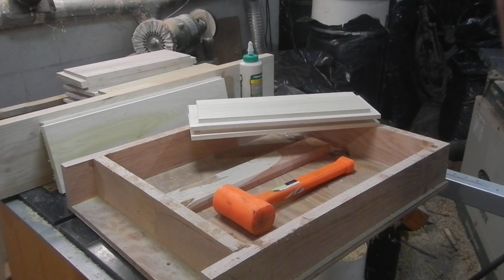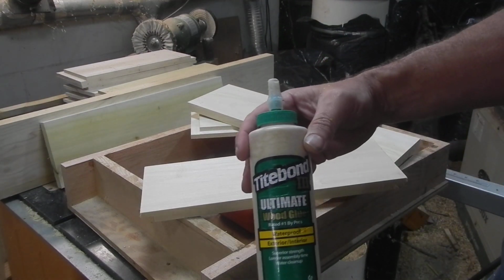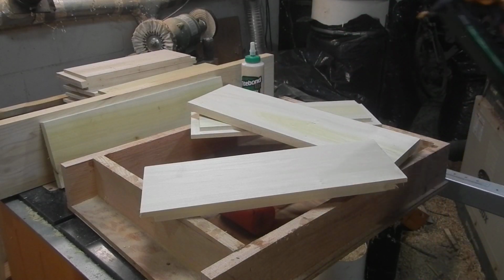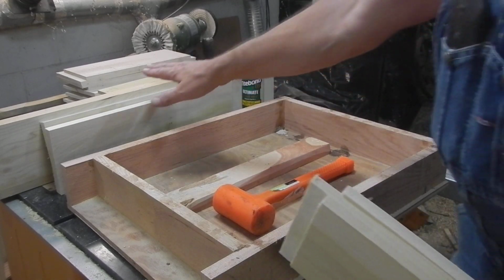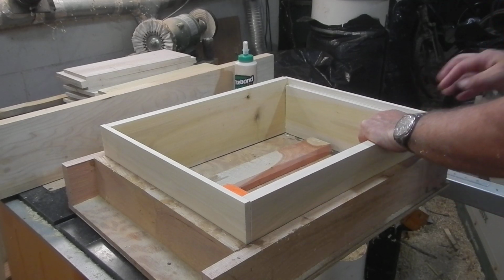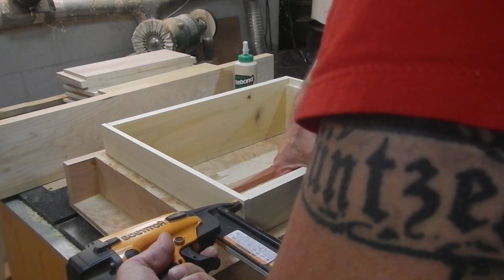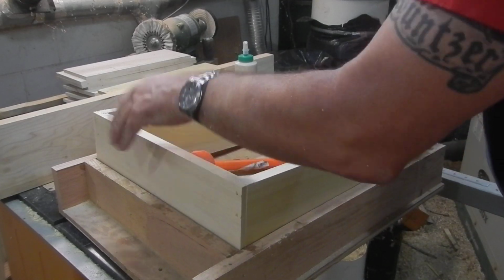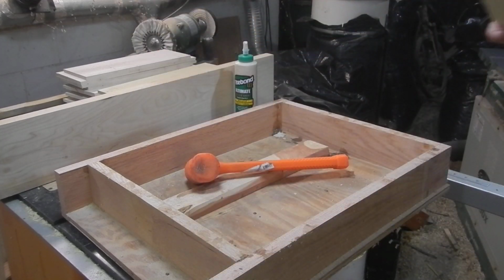box building part 1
assembly of rabbet joined boxes